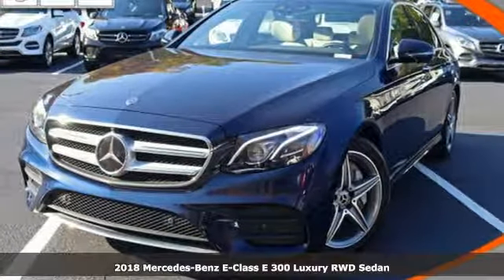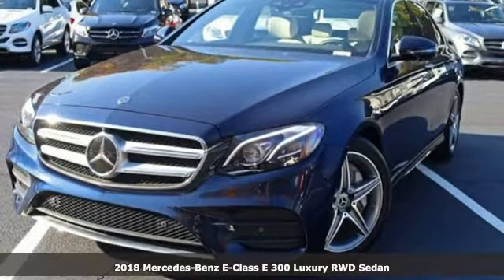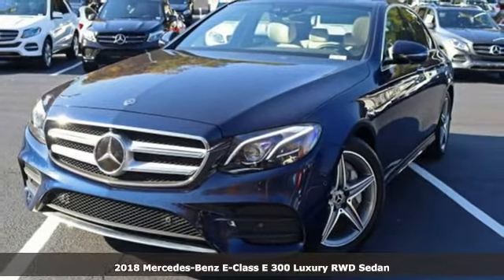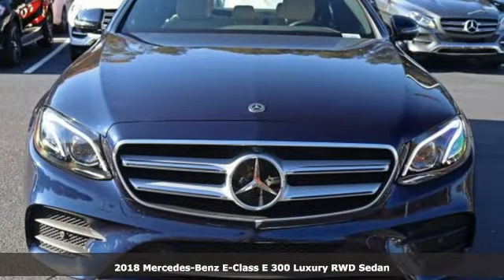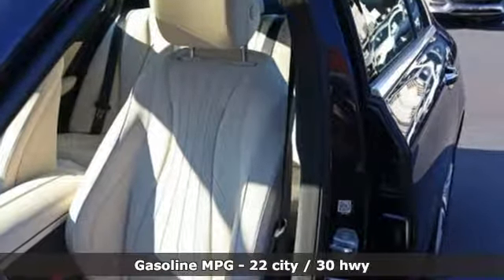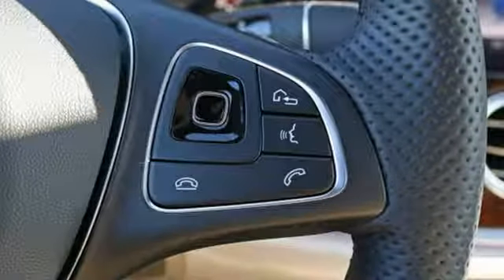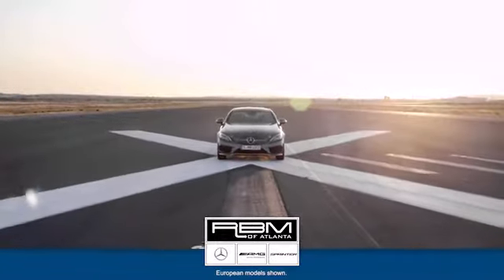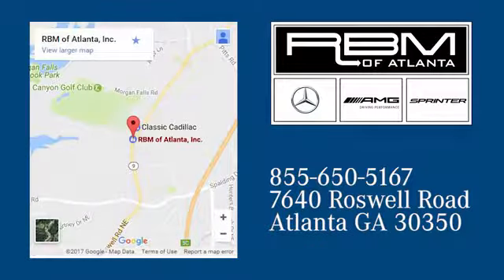New 2018 Mercedes-Benz E-Class Atlanta GA Sandy Springs, GA M33468 - SOLD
Year: 2018
Make: Mercedes-Benz
Model: E-Class
Trim: E 300
Engine: 4 Cyl. 2.0 L
Transmission: Automatic
Color: Lunar Blue Metallic
Interior: Macchiato Beige / Black
Stock #: M33468
VIN: WDDZF4JB1JA311600
WHEELS: 18 AMG 5-SPOKE -inc: Tires: 18 AS, WHEEL LOCKS, REAR SPOILER, REAR SEAT ENTERTAINMENT AND COMFORT ADAPTER, PREMIUM 3 PACKAGE -inc: KEYLESS GO Comfort Package Code, Parking Package Code, Surround View System, PRESAFE Impulse Side, Lighting Package Code, LED Intelligent Light System, Air Balance Package, Speed Limit Assist, Power Rear-Window Sunshade, Head-Up Display, Driver Assistance Package Plus, 12.3 Widescreen Instrument Cluster, KEYLESS GO, Adaptive Highbeam Assist, Extended Restart by Stop and Go Traffic, Heated Front Seats, DISTRONIC PLUS w/PRESAFE Brake, SiriusXM Radio, free trial period, Hands-Free Access, NFC Wireless Charging, Steering Assist, Active Parking Assist, Electric Trunk Closer, MACCHIATO BEIGE / BLACK, MB-TEX UPHOLSTERY, LUNAR BLUE METALLIC, LOWERED SUSPENSION W/SELECTIVE DAMPING SYSTEM, COMFORT BOX, BURMESTER SURROUND SOUND SYSTEM -inc: 590 Watts, 13 high-performance speakers, 9 channel DSP amplifier, Frontbass technology, sound optimization, noise compensation and sound preset. This Mercedes-Benz E-Class has a dependable Intercooled Turbo Premium Unleaded I-4 2.0 L/121 engine powering this Automatic transmission.*These Packages Will Make Your Mercedes-Benz E-Class E 300 The Envy of Your Friends *BLACK HEADLINER, AMG LINE EXTERIOR -inc: AMG Body Styling, Sport Interior, Sport Interior (P15), Perforated Front Brake Discs & Fr Brake Calipers, Window Grid Antenna, Valet Function, Trunk Rear Cargo Access, Trip Computer, Transmission: 9G-TRONIC Automatic -inc: Steering Wheel Shift Paddles, Transmission w/Driver Selectable Mode and TouchShift Sequential Shift Control w/Steering Wheel Controls, Tracker System, Tires: 245/45R18 AS, Tire Specific Low Tire Pressure Warning, Systems Monitor, Side Impact Beams, Seats w/Leatherette Back Material, Rocker Panel Extensions, Remote Releases -Inc: Power Cargo Access and Keyfob Fuel, Remote Keyless Entry w/Integrated Key Transmitter, 4 Door Curb/Courtesy, Illuminated Entry, Illuminated Ignition Switch and Panic Button, Regular Amplifier, Redundant Digital Speedometer, Rear-Wheel Drive.* Visit Us Today *Test drive this must-see, must-drive, must-own beauty today at RBM of Atlanta, 7640 Roswell Road, Atlanta, GA 30350.

Address:
7640 Roswell Road